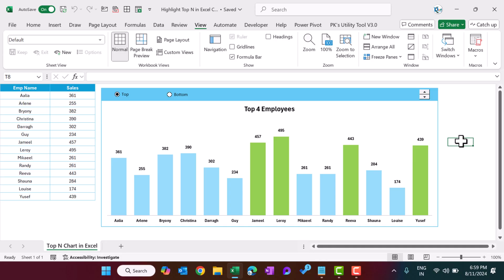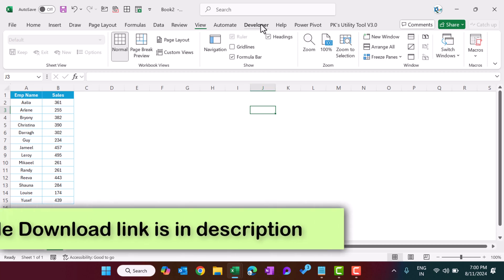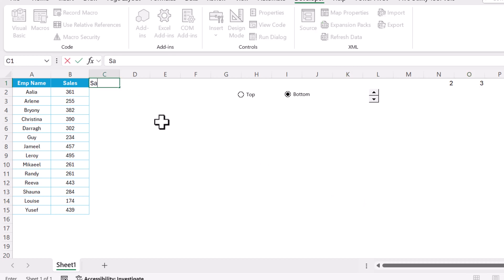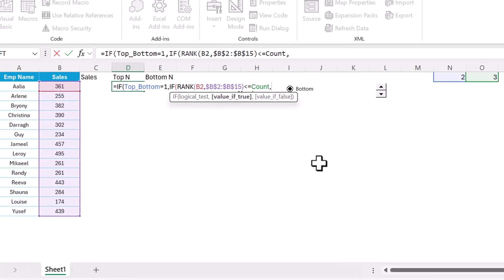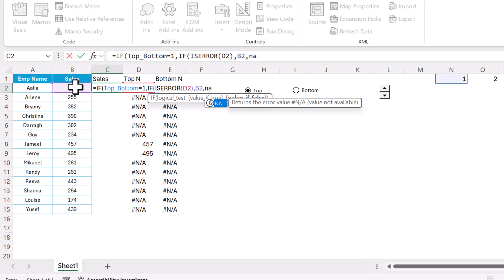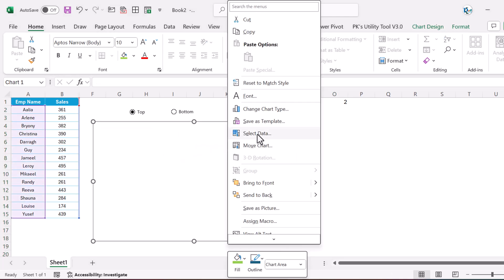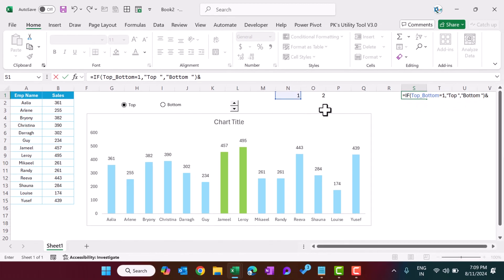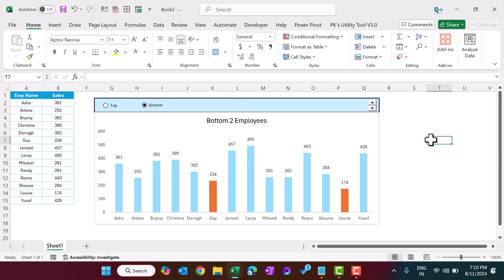Highlight Top and Bottom N in Excel Chart | Step by Step tutorial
Hello Friends,

In this video, we have explained how to create a dynamic chart to highlight the Top N and Botton Employees.